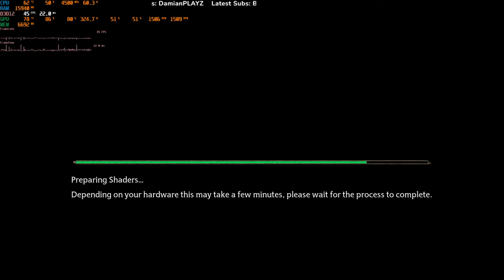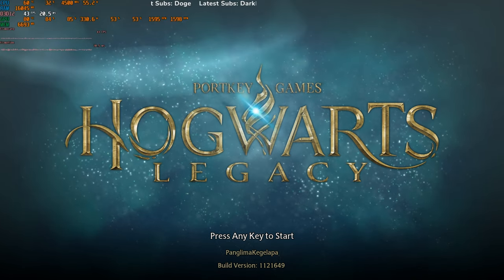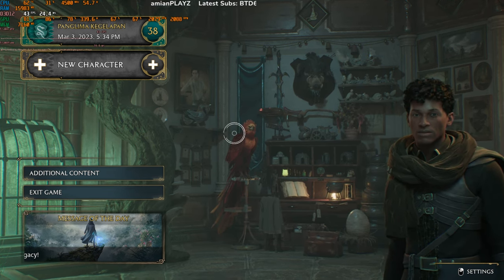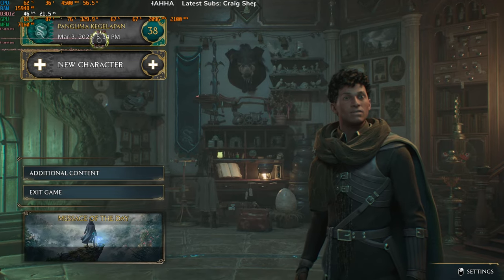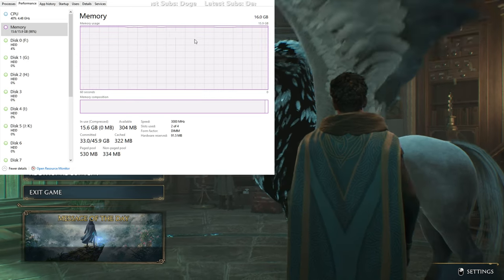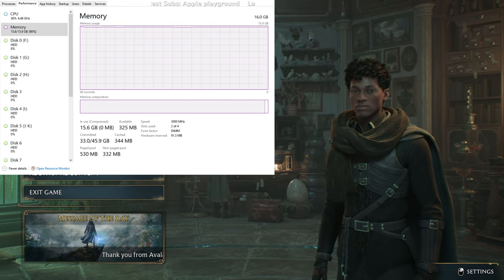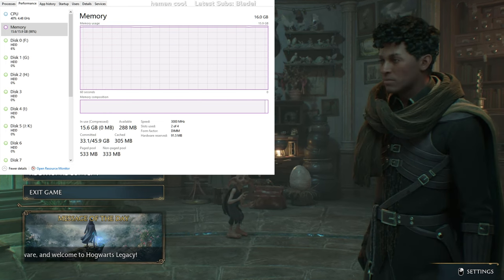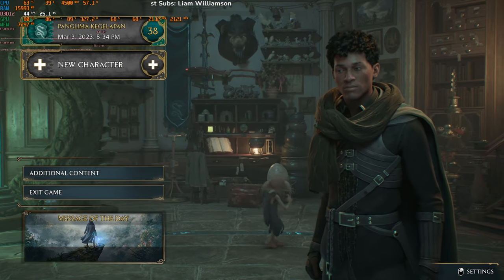High RAM Usage In Hogwarts Legacy? EASY FIX!!!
In This Video I Will Show You How To Fix EASYLY High RAM Usage In Hogwarts Legeacy

Subs Goal:
72% . 364/500

Giorgio Perfetti

All-in-One Place to Know All about Me & Support Me

12 Views - Mar 26, 2024

Discord Member Goal:
. 11% 11/100
 izumi_12376♯0